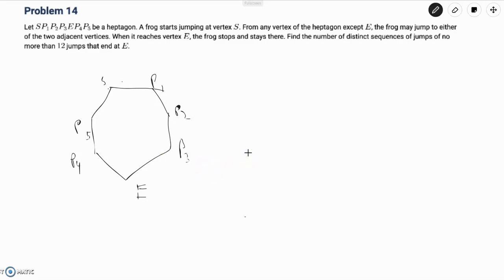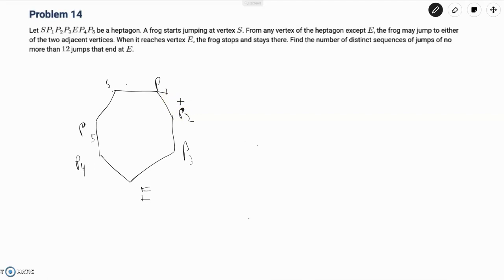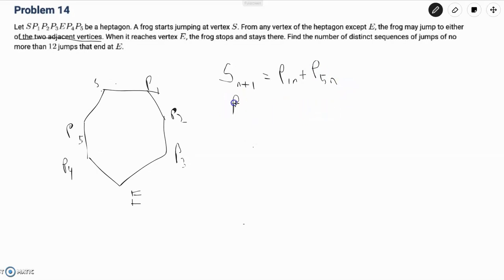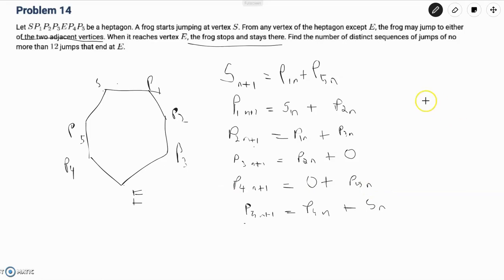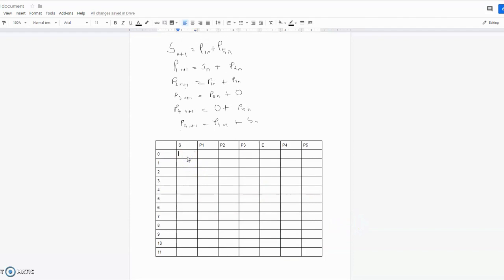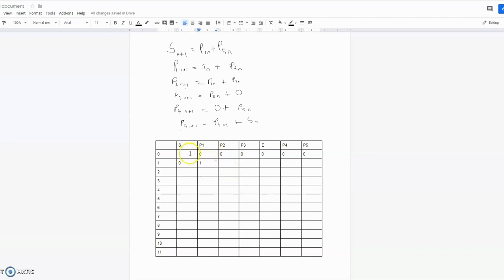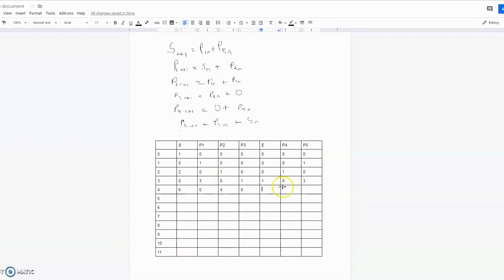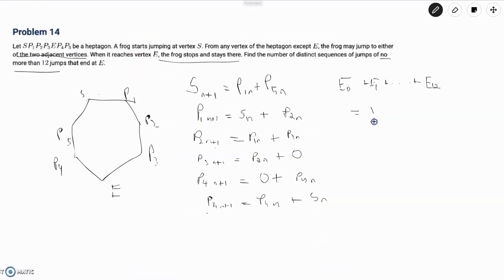DP Tables Part 2: 2018 AIME I #14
The answer is 351, not 361. The values in the recursion table are correct.
We're back with that AIME grind ;)